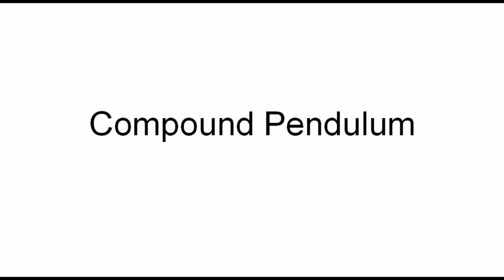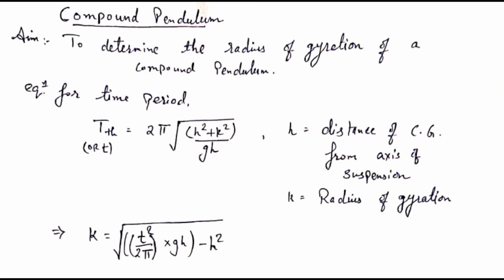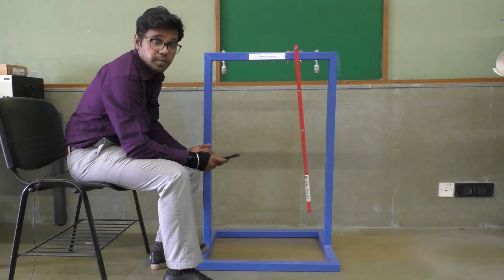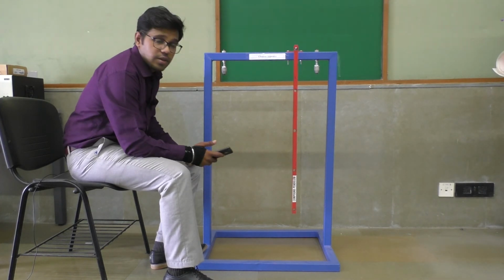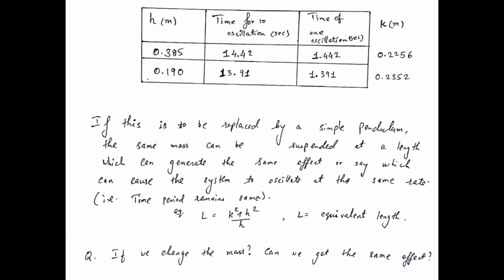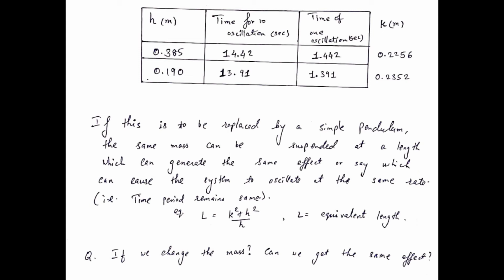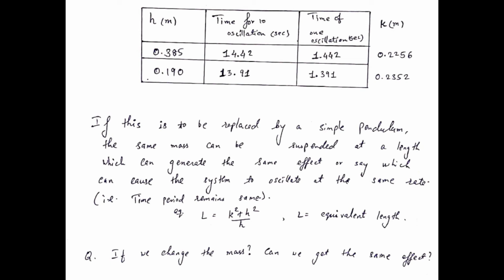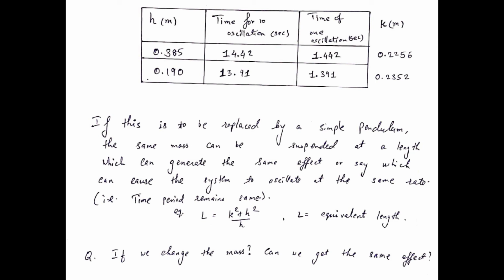Compound pendulum and radius of gyration